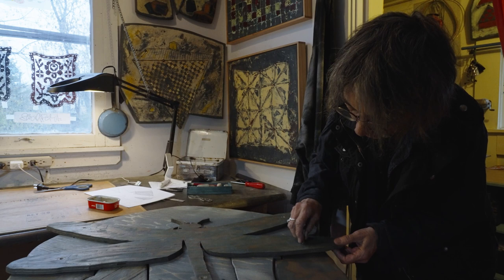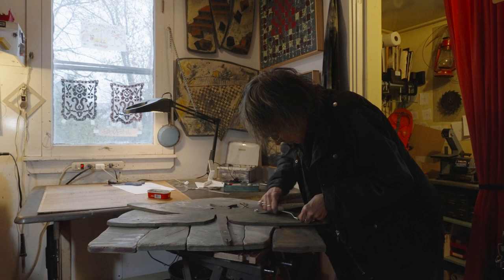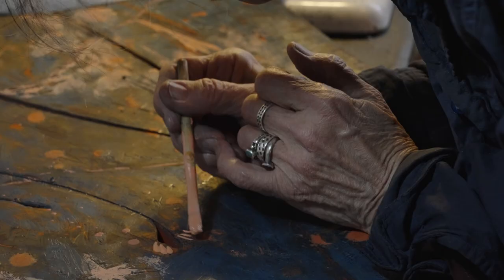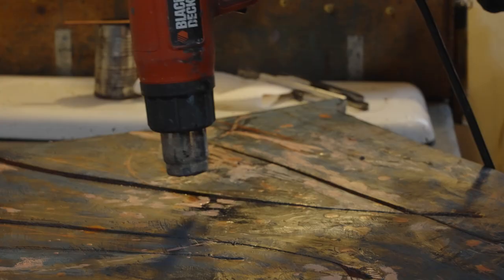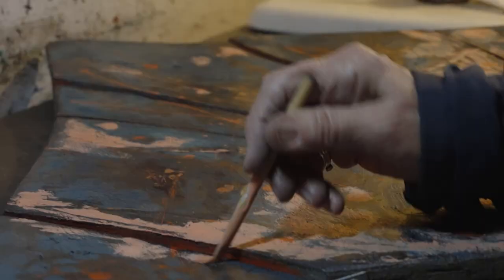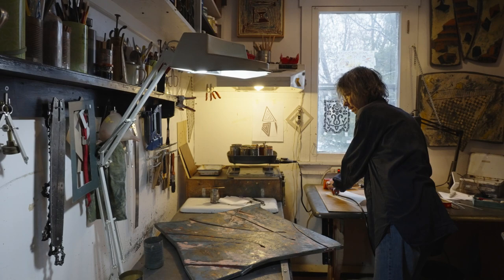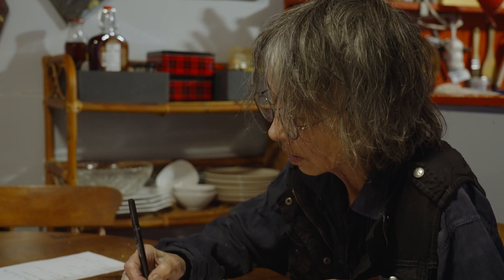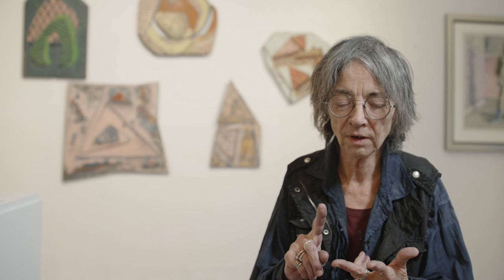2022 Marie Hélène Allain Fellowship Award Recipient Sarah Petite